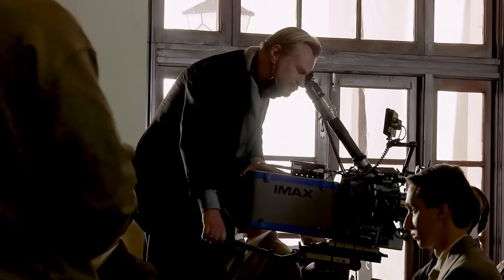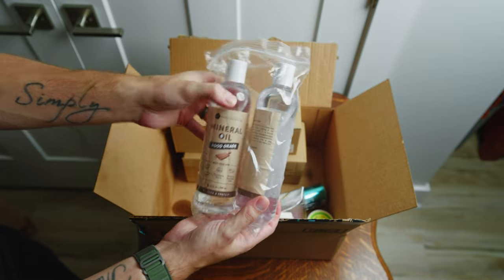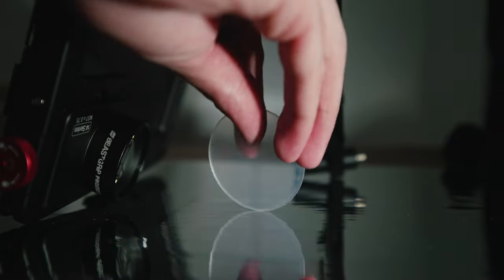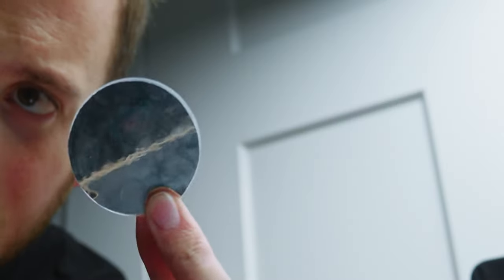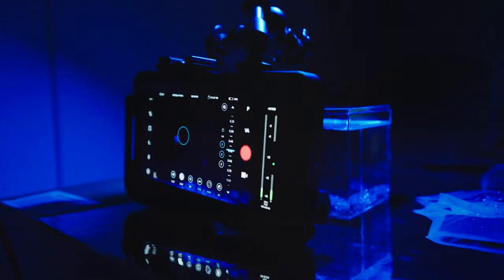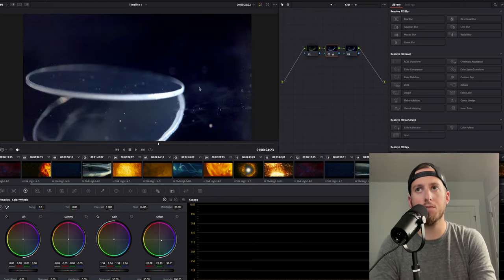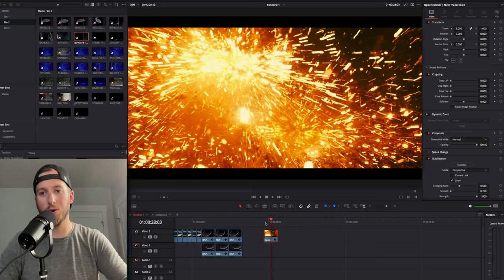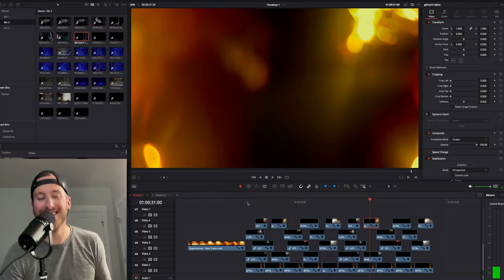I RECREATED The Particles & Sparks From Oppenheimer With ZERO CGI